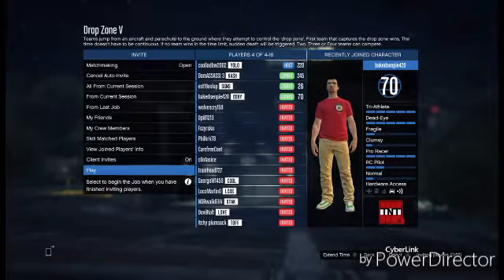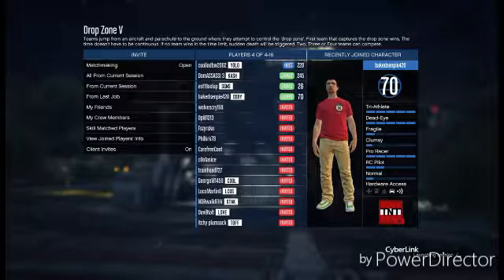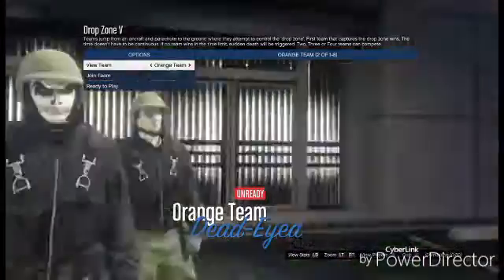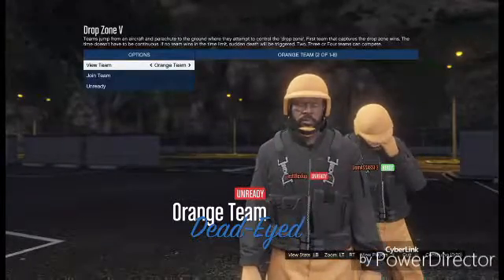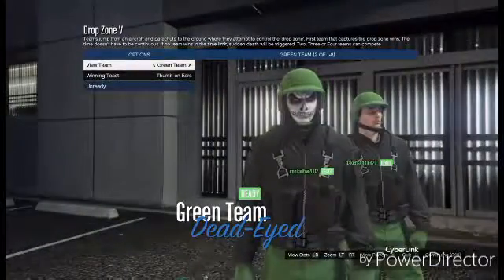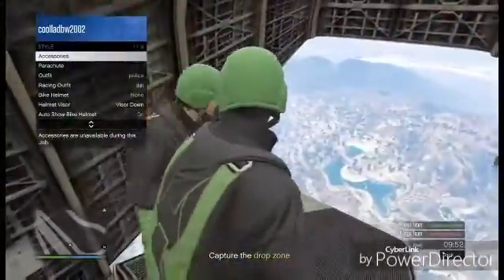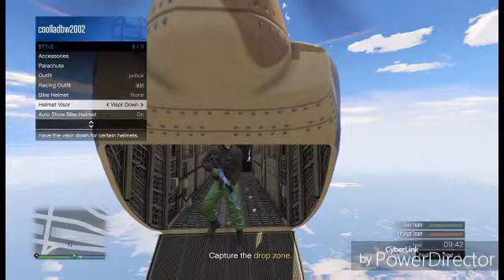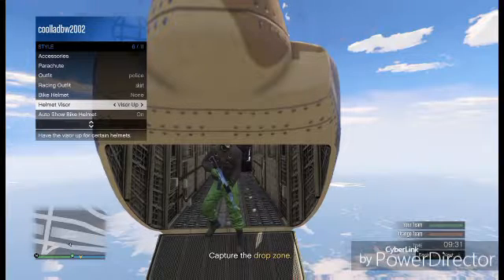Gta 5 1.36 clothing glitch how to get the drop zone outfits with rare helmet and parachute